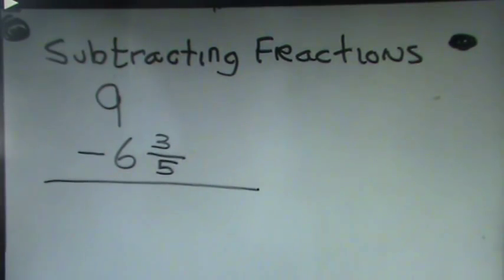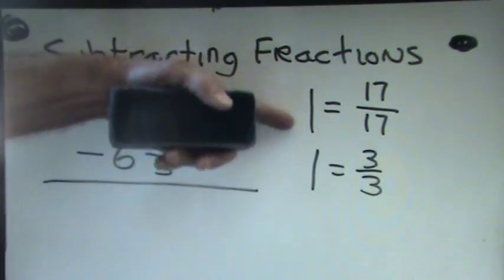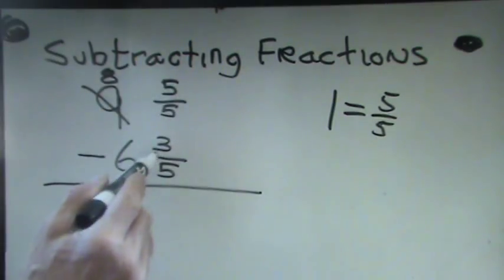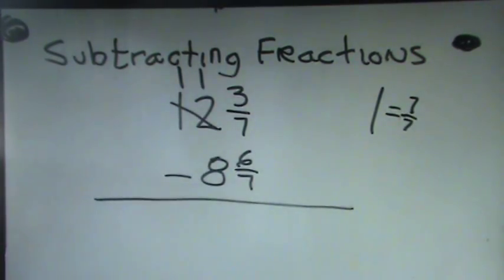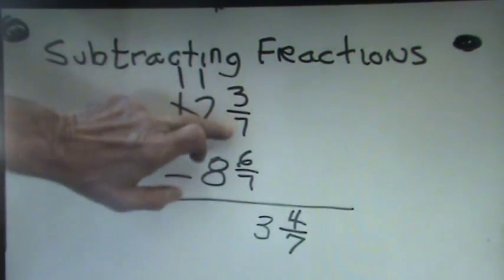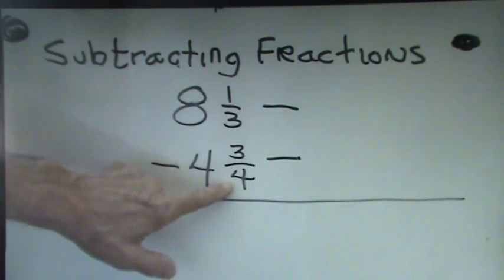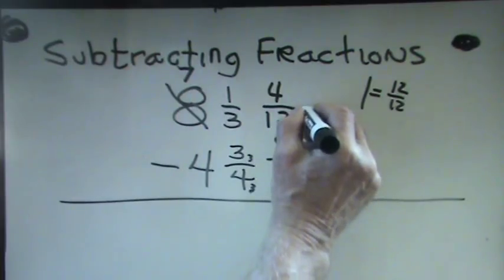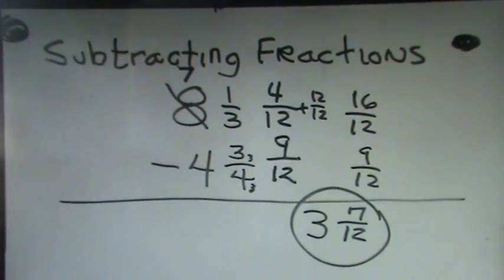Fractions Part 8C Subtracting fractions with Borrowing